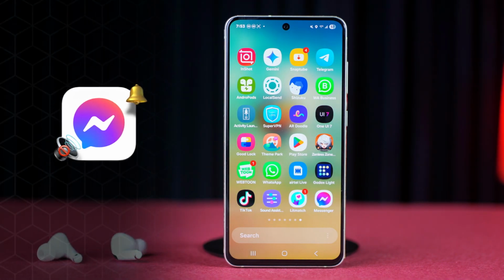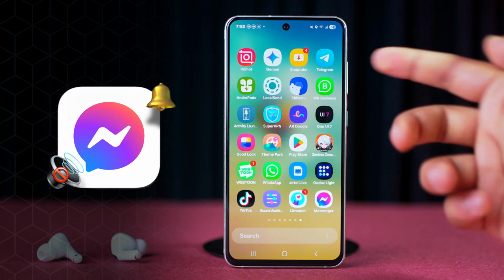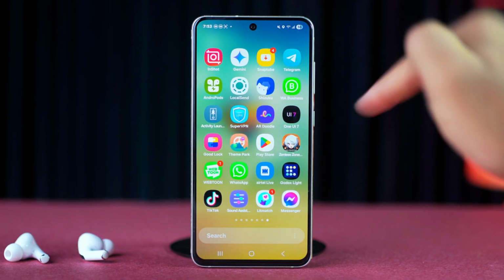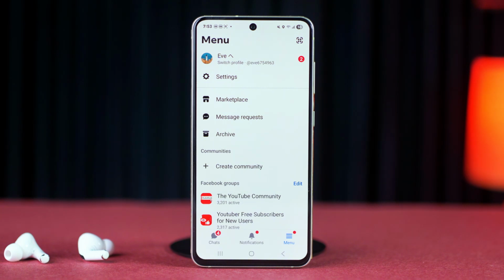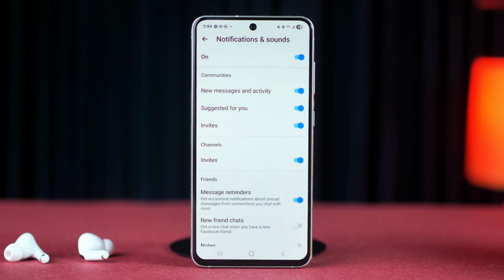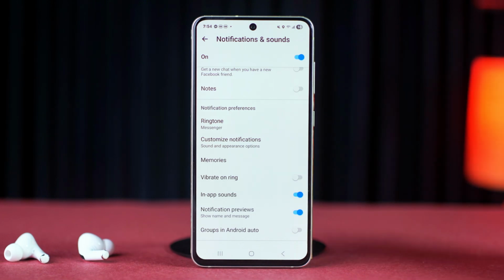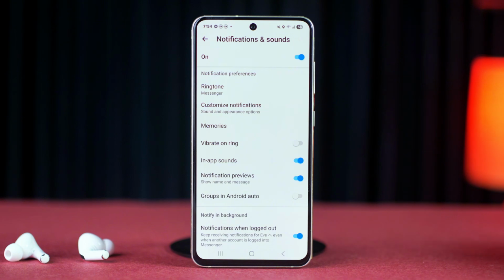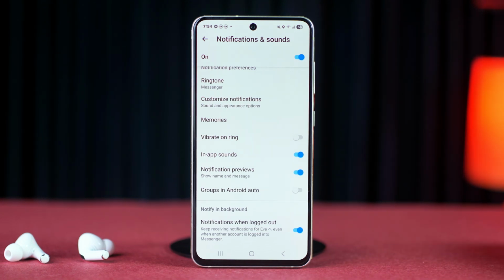Messenger Vibration Driving You Crazy? Fix It Before It Gets Worse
Tired of Messenger vibration constantly disturbing you? Well, don’t worry! In this video, I show step by step how to mute Messenger notifications and manage your Messenger notification settings effectively. You’ll learn how to turn off vibration for incoming messages and calls, so you can enjoy a distraction-free experience. By following these simple steps, you can finally mute Messenger notifications and take full control of your Messenger app.

00:01- Video Intro
00:13- Tutorial Start
00:47- Tutorial End